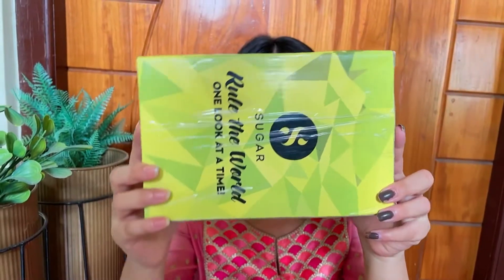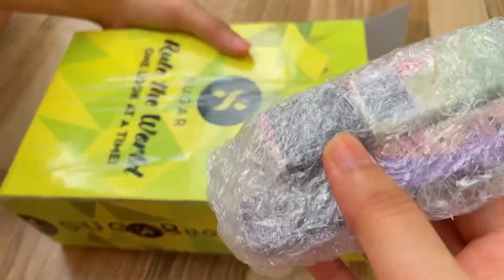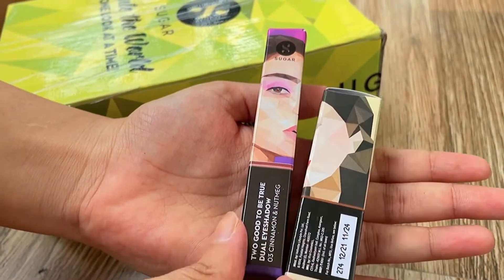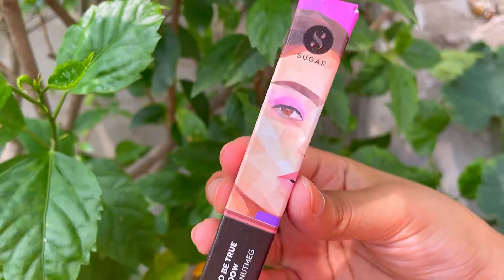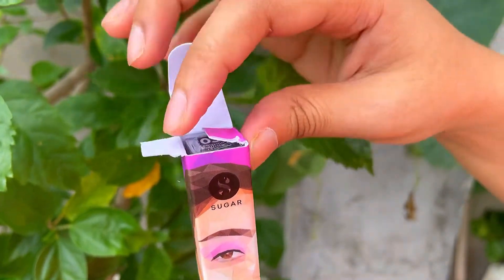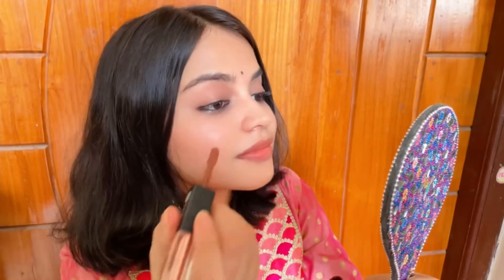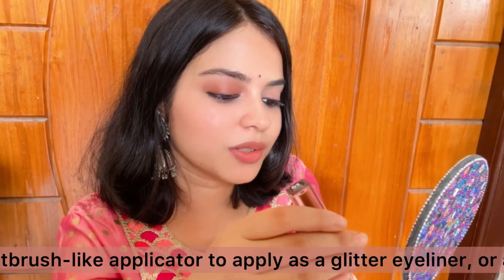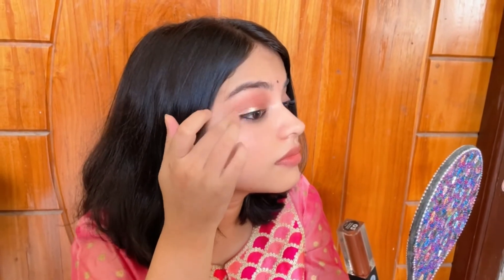HOW TO GET PR PACKAGE | Sugar Cosmetics | Collaboration & Reviews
Sugar Cosmetics | Collaboration & Reviews | Skin care | Chayanika Bh

Products:
1. 03 Tan Fan ( Liquid Lipstick)

2. 03 Cinnamon & Nutmeg ( Dual eyeshadow)

Price: 499/-